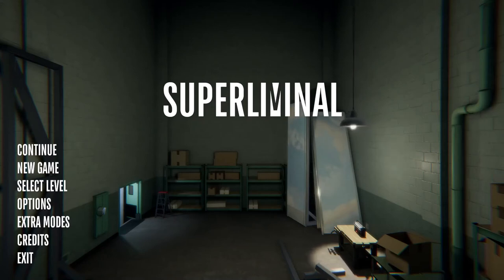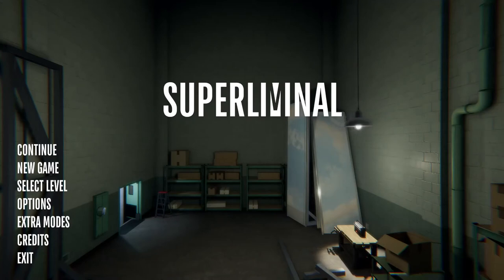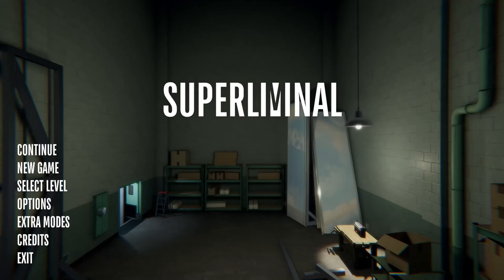Advanced Superliminal Glitchless Speedrun Tutorial: An Overview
Welcome to my Advanced Superliminal Glitchless Tutorial! This guide has some tips and tricks that can shave off a little more time once you get accustomed to the route.

Have you seen an optimization in a run that you want explained?